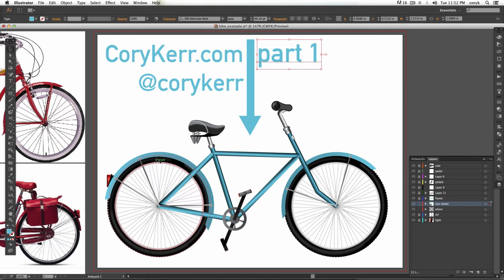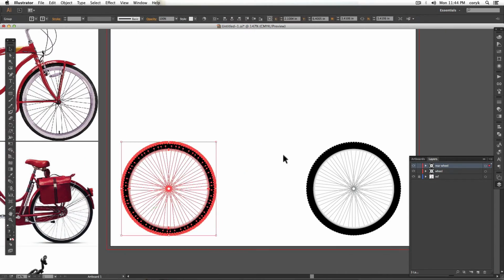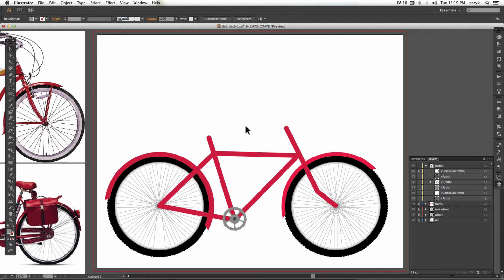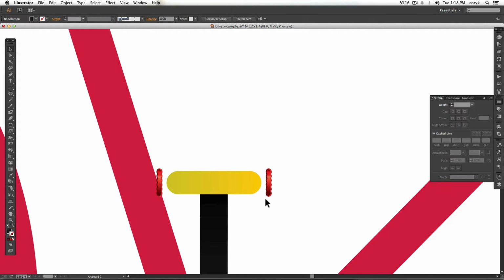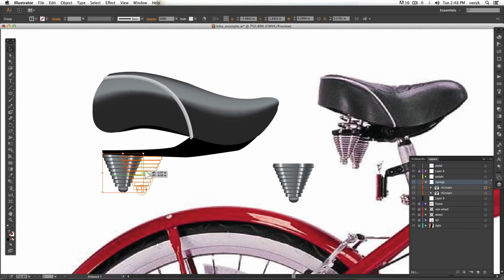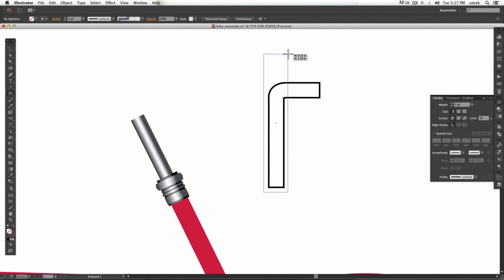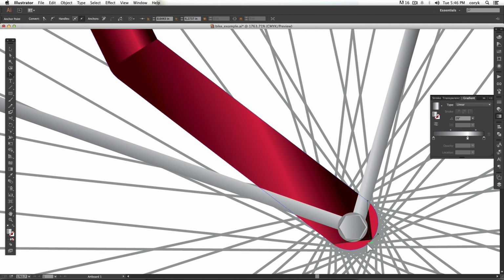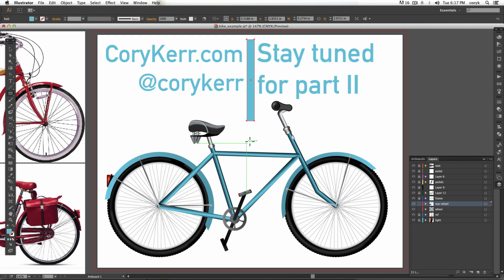Drawing a Vector Bike in Adobe Illustrator